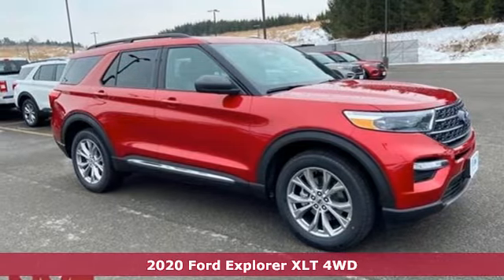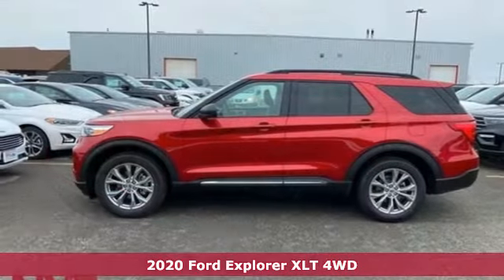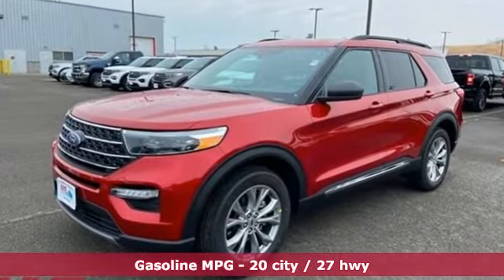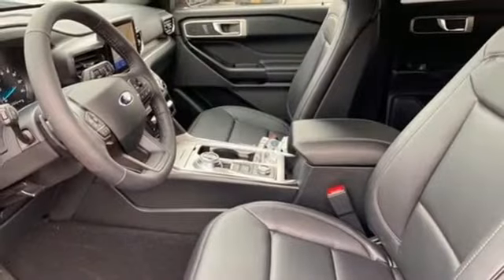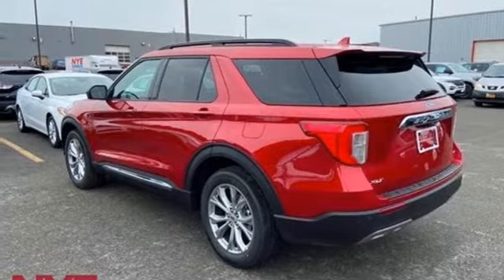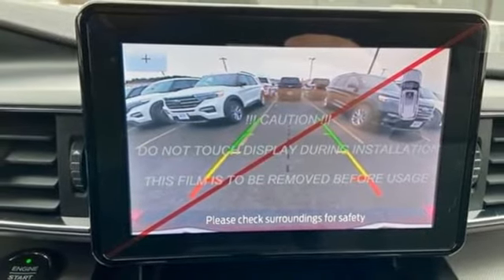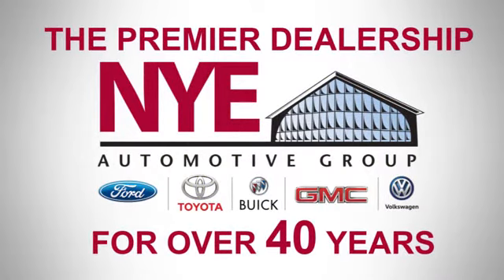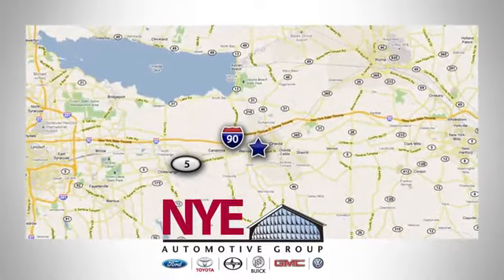2020 Ford Explorer Utica NY Oneida, NY FV9372 - SOLD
Year: 2020
Make: Ford
Model: Explorer
Trim: XLT
Engine: EcoBoost 2.3L I4 GTDi DOHC Turbocharged VCT
Transmission: 10-Speed Automatic
Color: Red
Interior: Ebony
Stock #: FV9372
VIN: 1FMSK8DH6LGB89181
Red Metallic 2020 Ford Explorer XLT AWD 10-Speed Automatic EcoBoost 2.3L I4 GTDi DOHC Turbocharged VCT AWD.brbrRecent Arrival! 20/27 City/Highway MPGbrbrAwards:br * 2020 KBB.com 10 Best SUVs Worth Waiting For * 2020 KBB.com 10 Favorite New-for-2020 Cars Price includes: $1000 - Retail Trade-In Assistance Bonus Cash. Exp. 03/02/2020 $2500 - Retail Bonus Customer Cash. Exp. 03/31/2020 $500 - Bonus Customer Cash. Exp. 03/02/2020 $500 - Retail Customer Cash. Exp. 03/31/2020

Address:
1441 Genesee St.